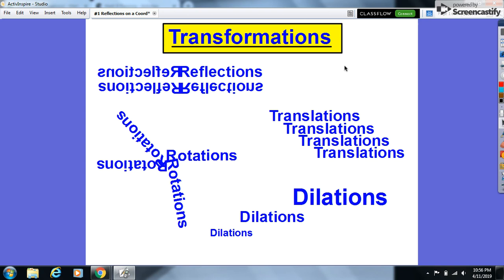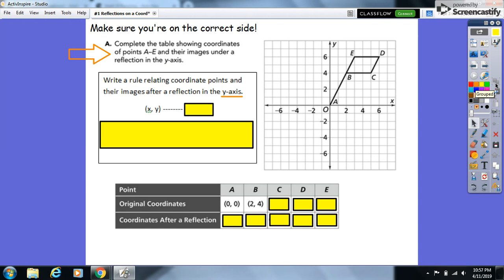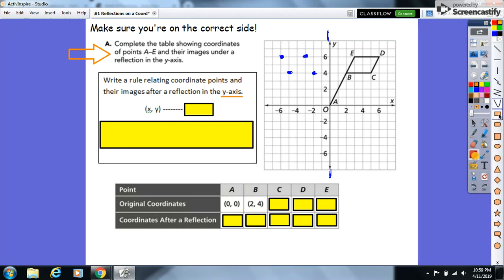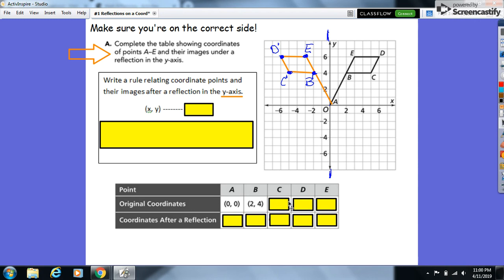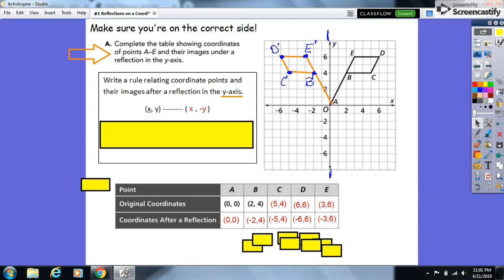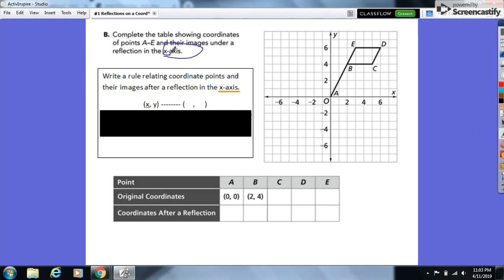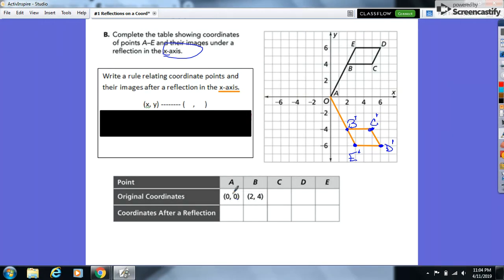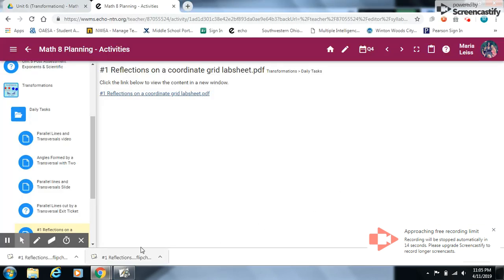Reflections Video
Reflections on a Coordinate Grid